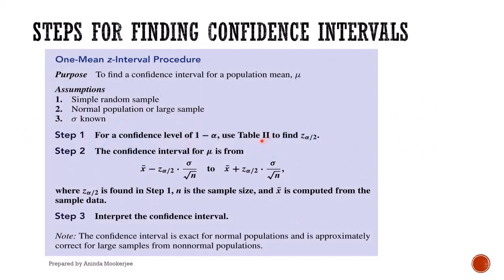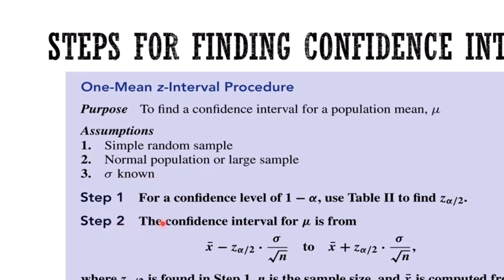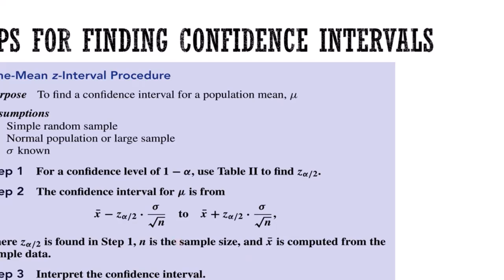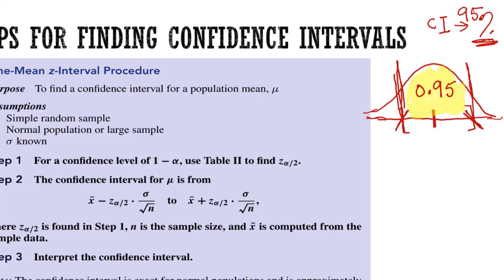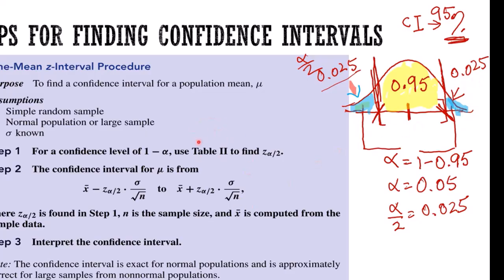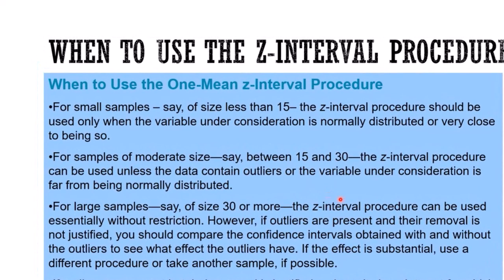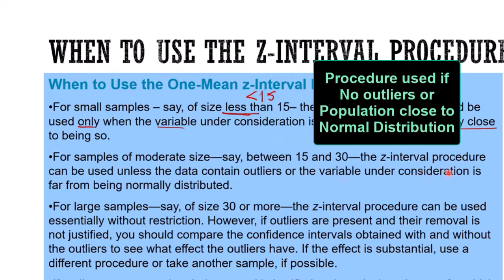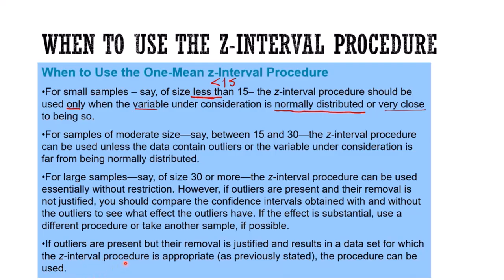Confidence Intervals Part 3 (Procedure Steps & Sample Size}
Steps to Find z-interval procedure and classification of sample sizes